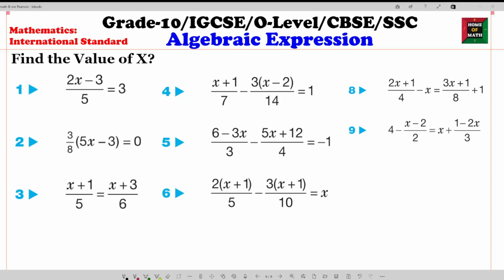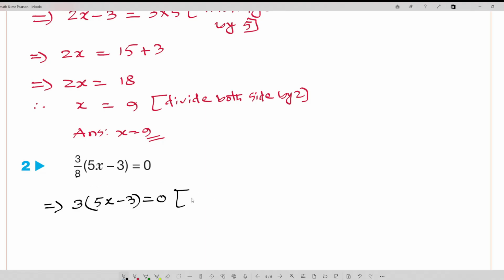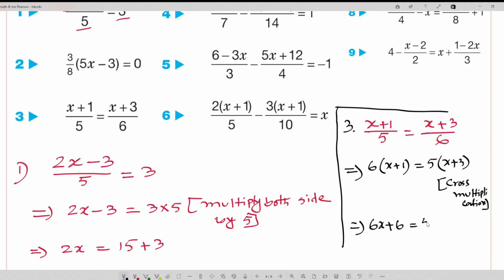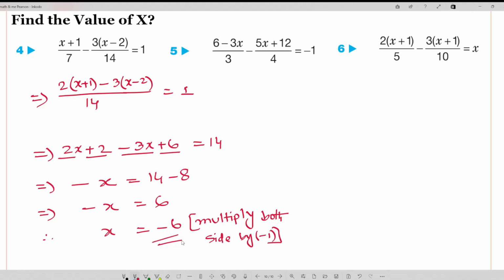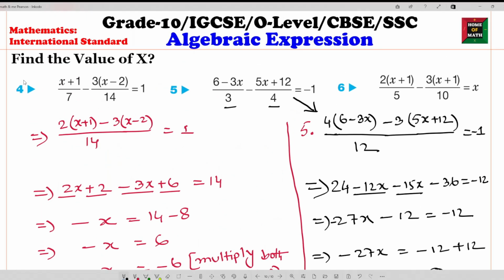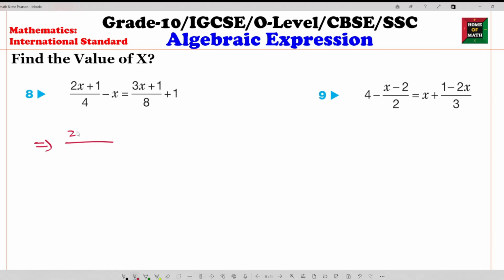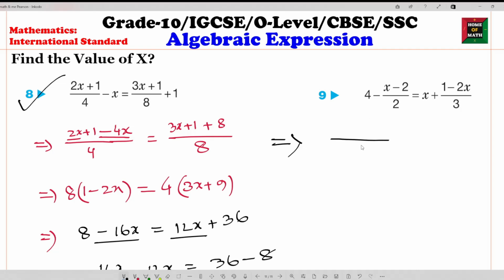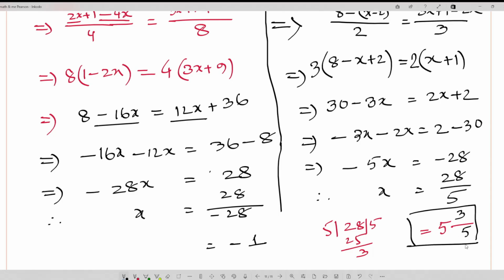Find x? Simplify Algebraic Expressions |IGCSE/Grade-10/CBSE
Struggling with algebra? In this video, we break down simplifying algebraic expressions step by step to make it super easy for you! Perfect for students preparing for IGCSE, SAT, or Grade 10 exams.

What you'll learn:
-Beginner algebra guide
-Algebra tutorial for students
-Algebra for SAT and IGCSE
-Learn algebraic simplification